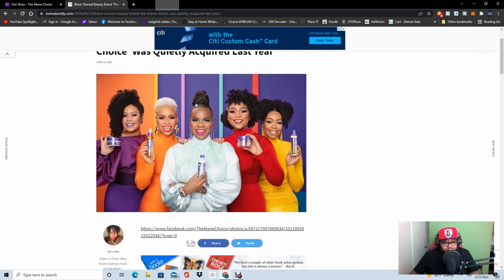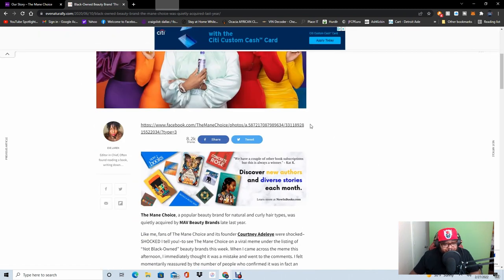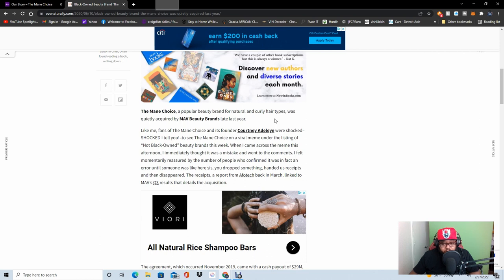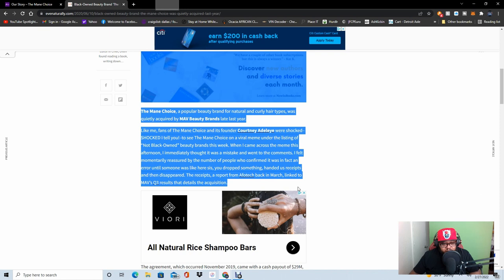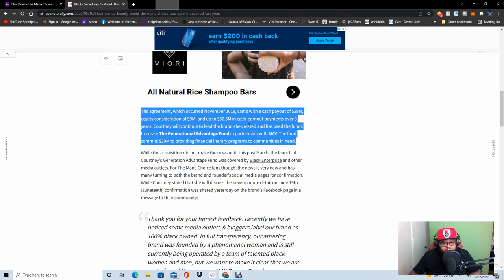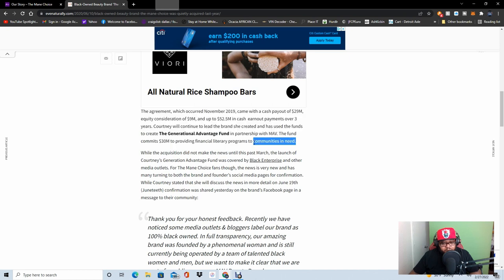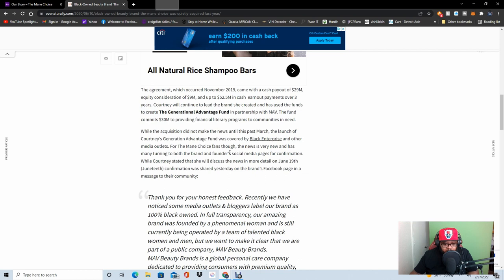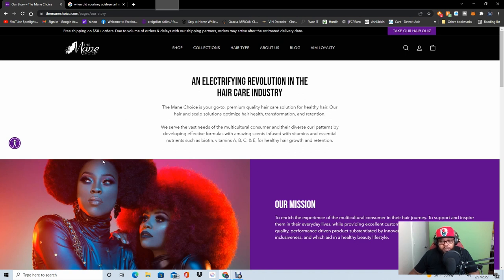The Mane Choice, from Black Owned to Black Ran!!!